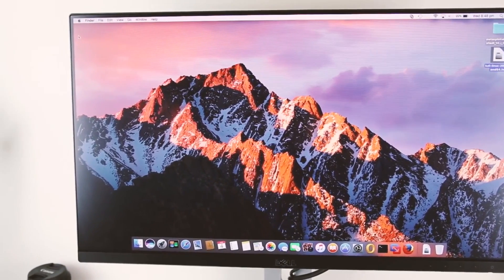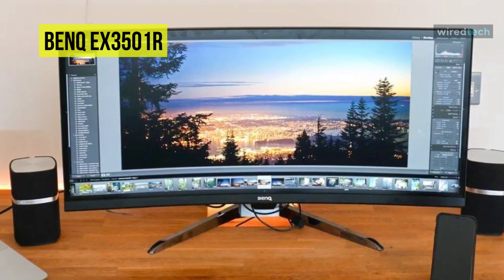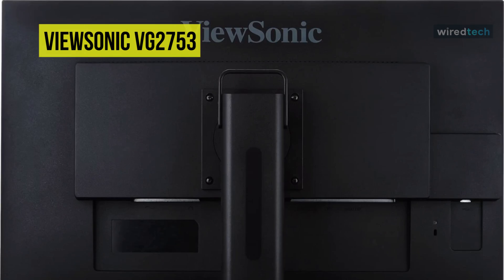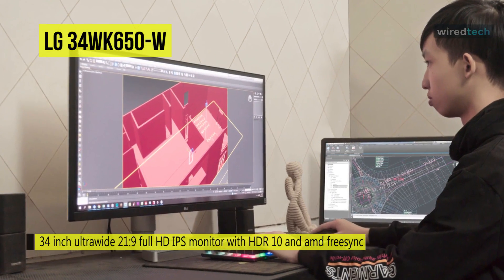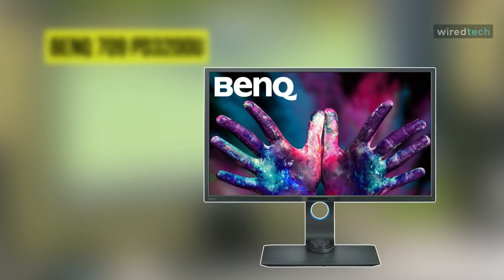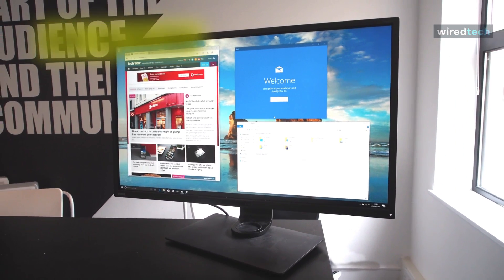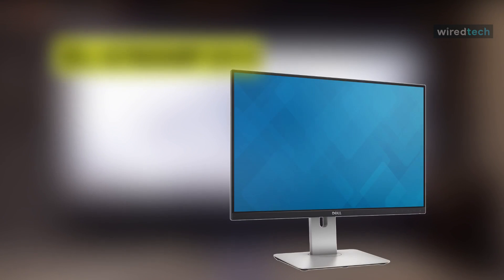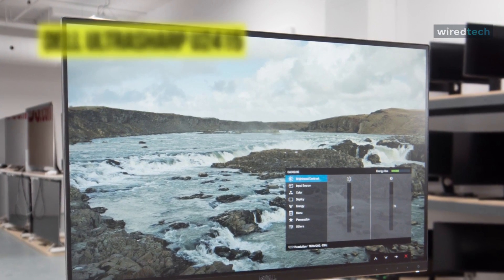The Best Monitor For Programming & Coding in 2020 [6K UHD, High Refresh Rate, & More]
➟ Dell UltraSharp U2415
➟ HP VH240a
➟ BenQ 709 PD3200U
➟ LG 34WK650-W
➟ ViewSonic VG2753
➟ BenQ EX3501R

Ola Amigo, We Have The Best Monitor For Programming & Coding Fit For You Here!

INDEX

The best monitors for programming and coding should be big, high-resolution, and have characteristics that allow for efficient multitasking. For programmers and coders that may require to consult large quantities of data at a time and have many spreadsheets or pages open, bigger is better. So here we will show you the best monitors for programming 2020.